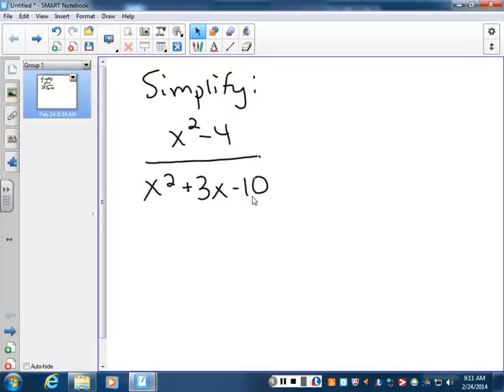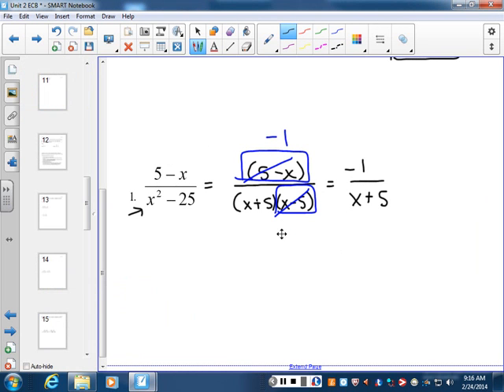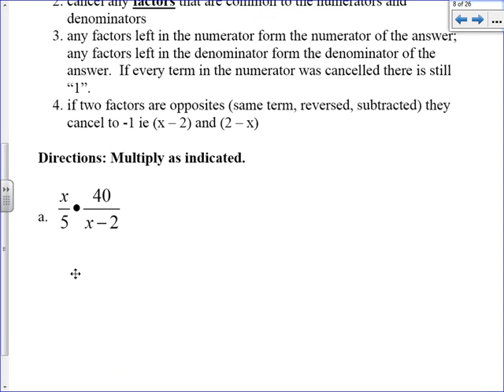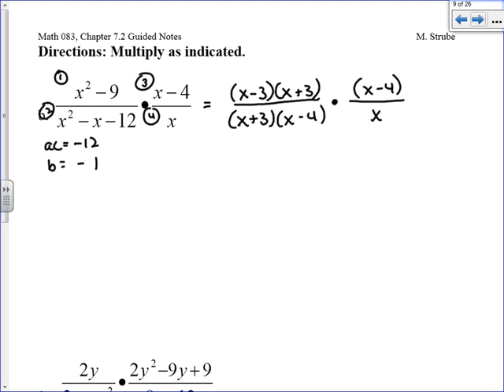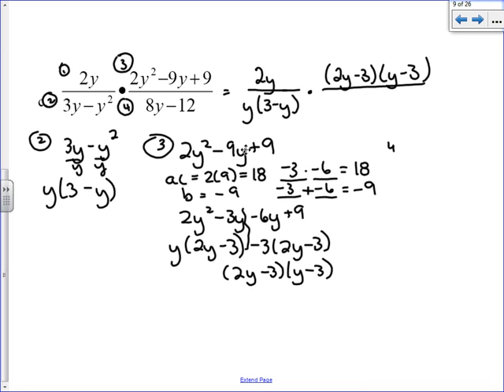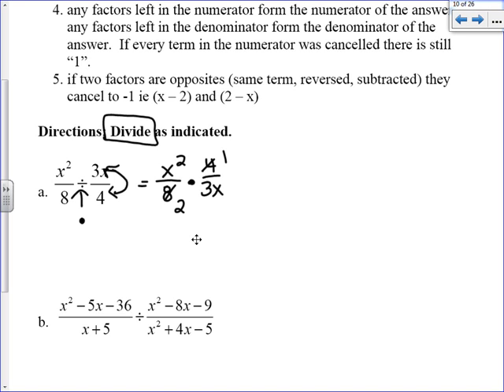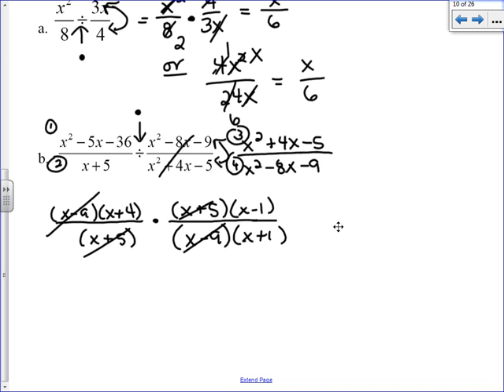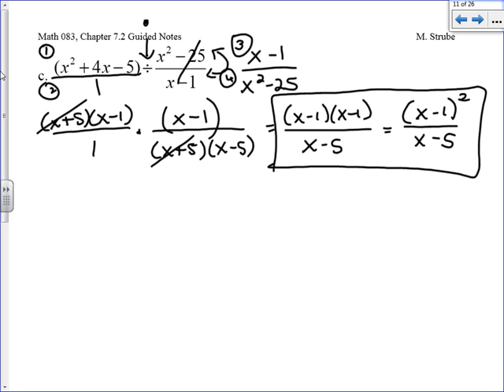End of 7.1 Simplify & 7.2 Multiply and Divide Rational Expressions